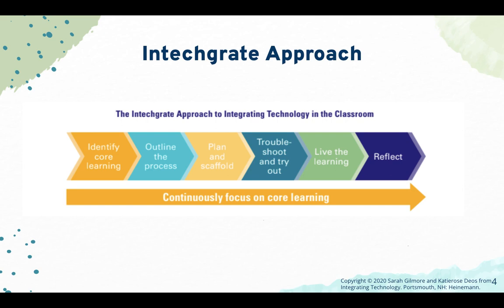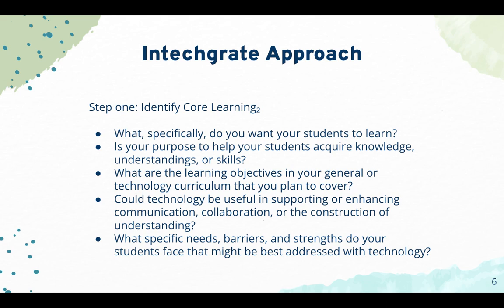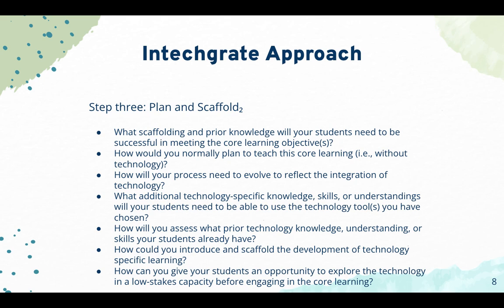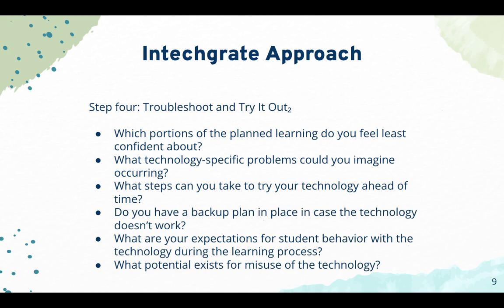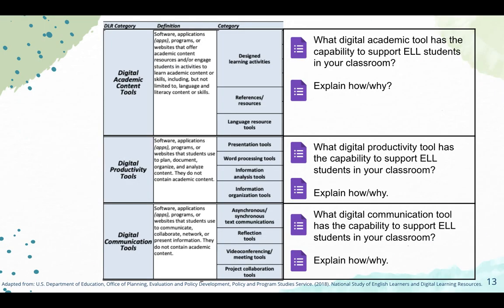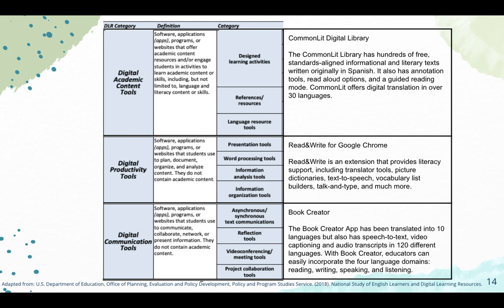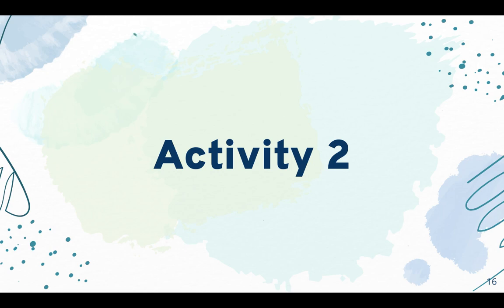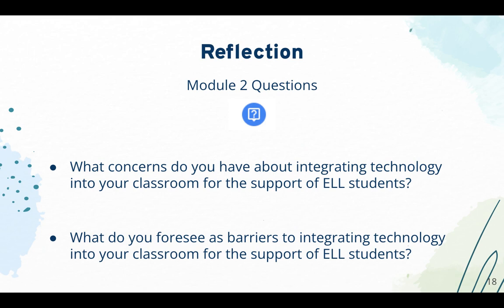Module 2 TI-ELL - Google Slides